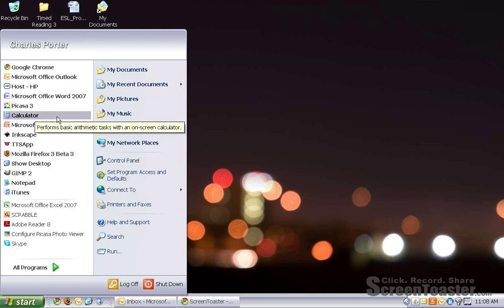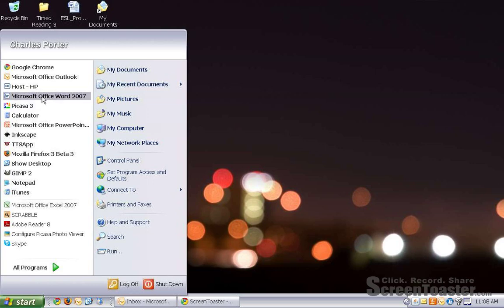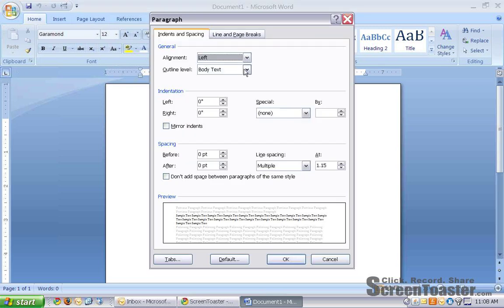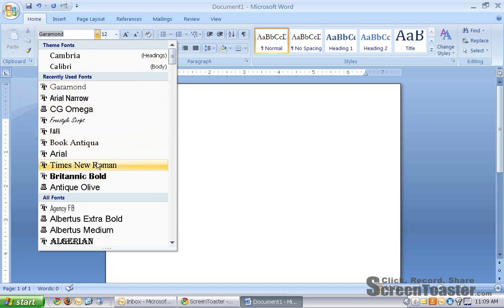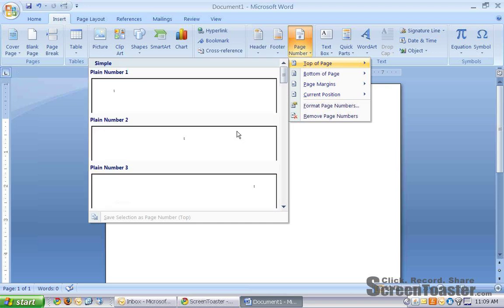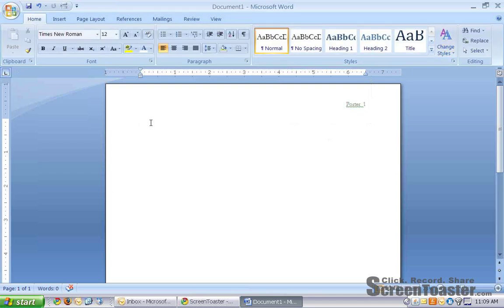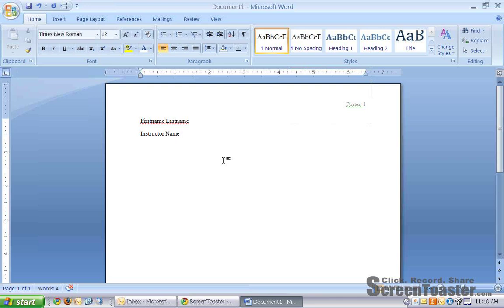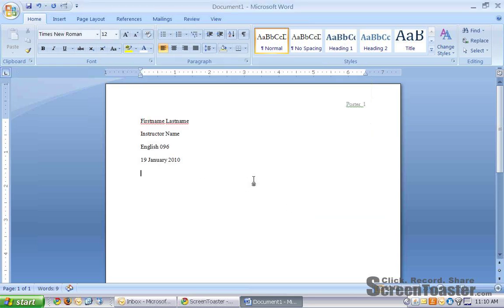MLA Formatting a Paper in Word 2007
How to format a paper in Word 2007